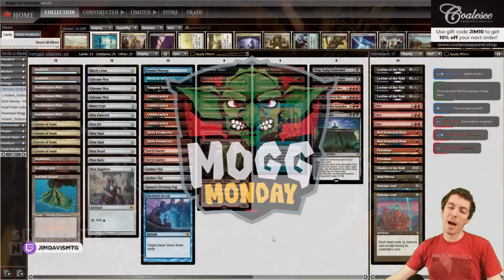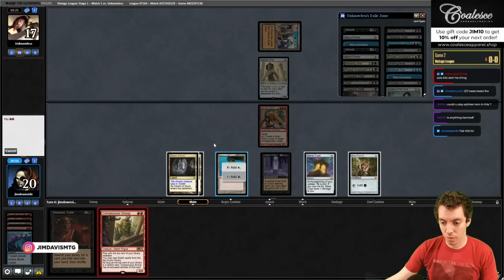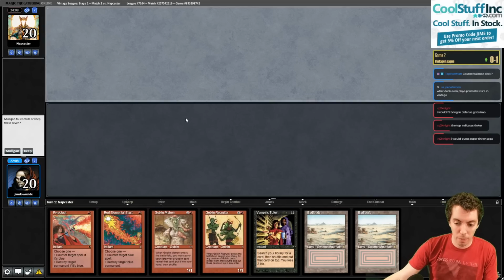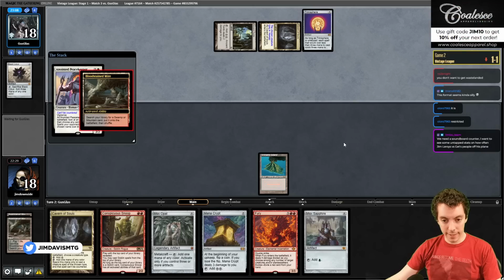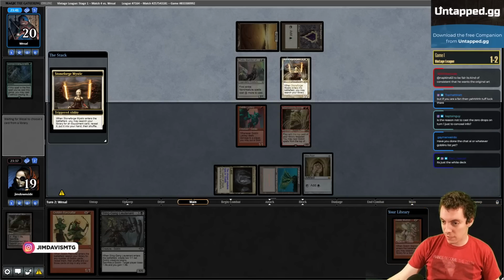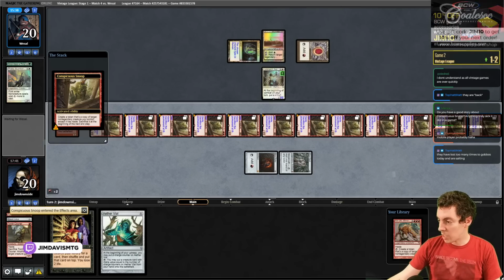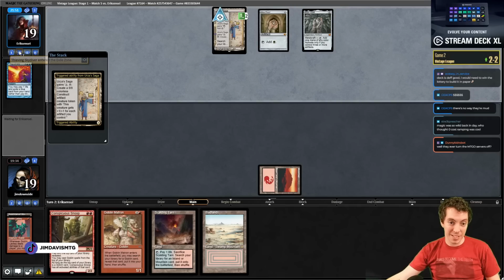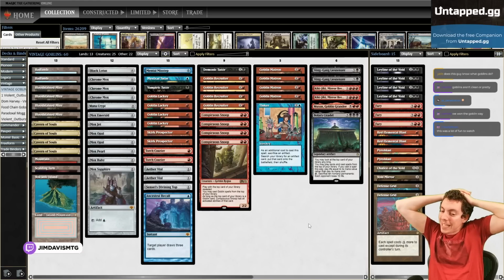👺 Mogg Monday: Episode 181 - 🔵⚫🔴 - Torch Courier, Vintage Powerhouse 💪👺 (Vintage)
PLAYING WITH POWER!

This week we are playing Vintage and some of Magic's most storied and powerful cards. Ancestral Recall, Black Lotus, ...Torch Courier?

0:00 - Deck Tech
2:38 - Match One vs. Dredge
21:46 - Match Two vs. Time Vault
34:46 - Match Three vs. Initiative
51:55 - Match Four vs. Stoneblade
1:10:38 - Match Five vs. Time Vault
1:34:50 - Closing Thoughts

Check out last week's episode here! 👺 Mogg Monday: Episode 180 - ⚪🔴 - Nahiri Gobs In Pioneer!